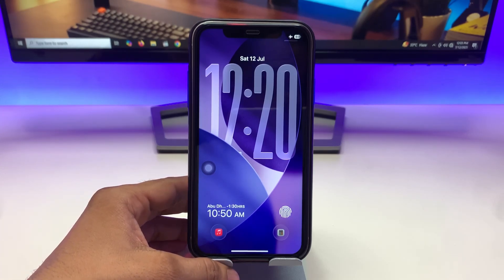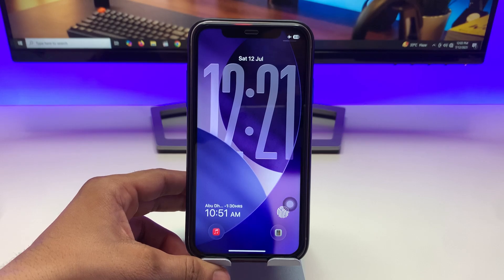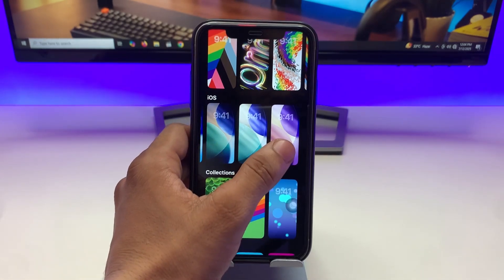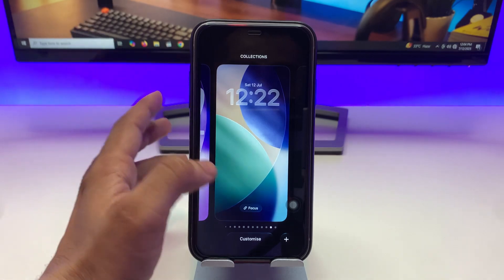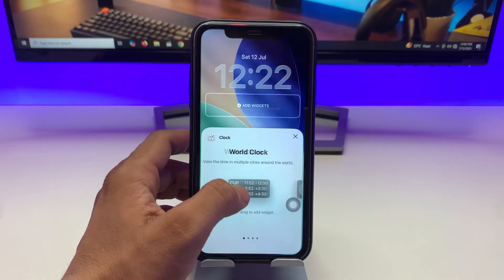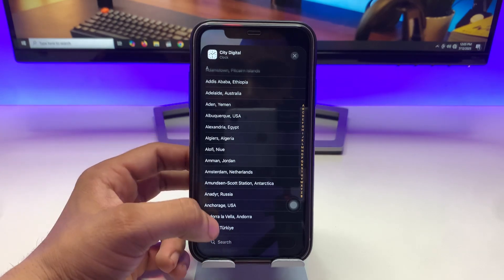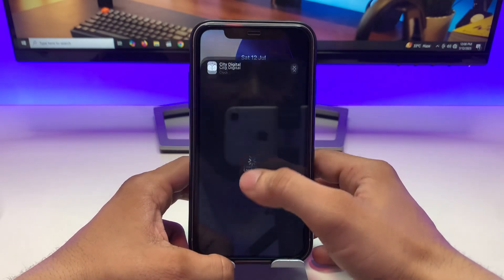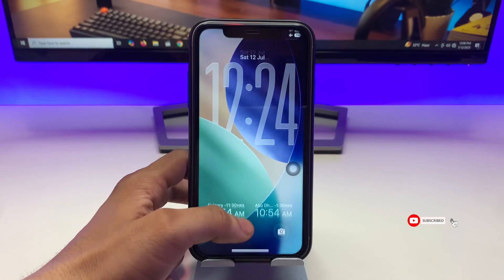iOS 26 Dual Clocks on LockScreen - Enable Now any iPhone